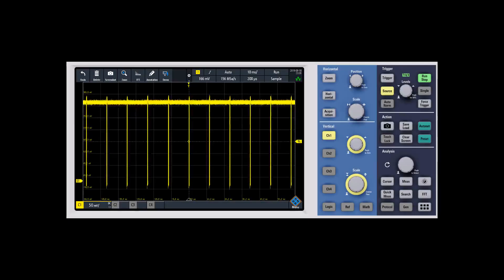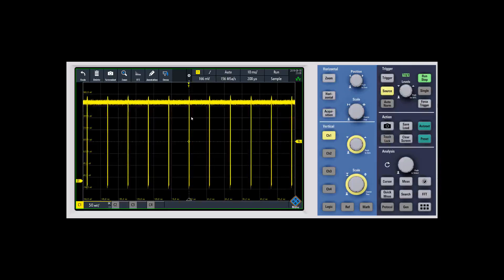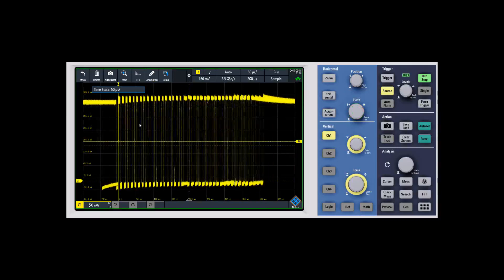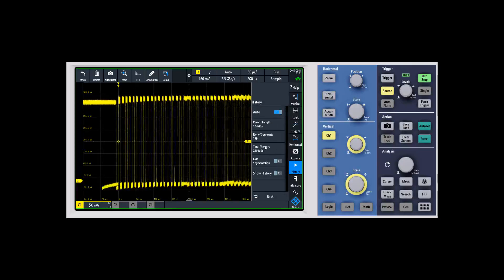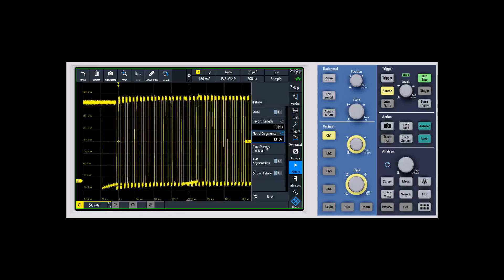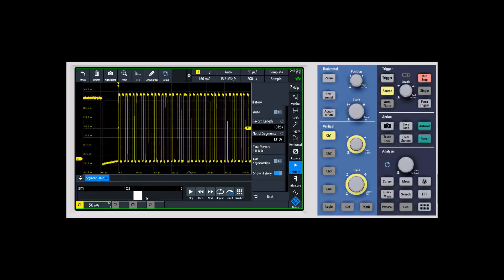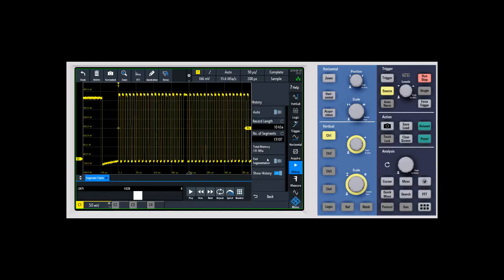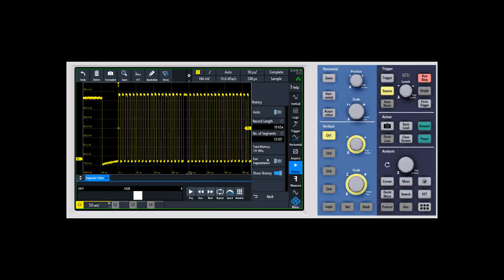R&S®RTB2000 How To: Set Up History Mode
The R&S®RTB2000 oscilloscope oscilloscope has many advanced features.  This video gives a short overview of how to setup history mode (segmented memory) on your RTB2000.